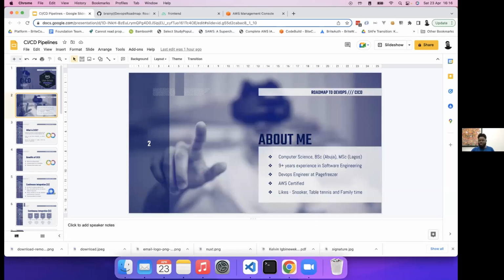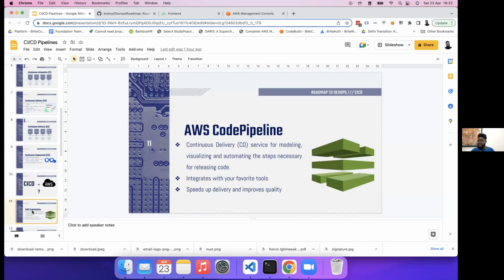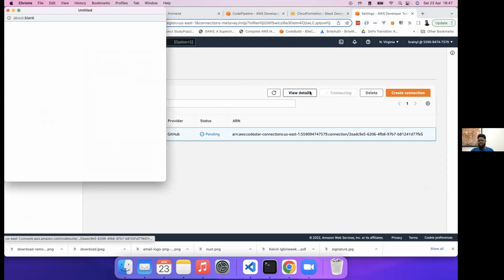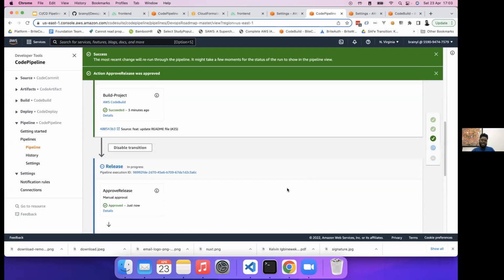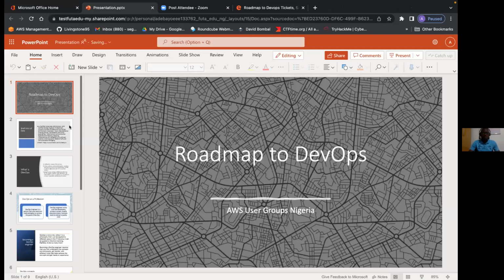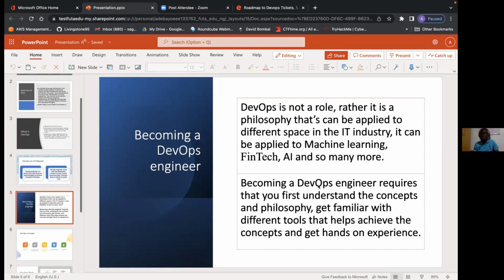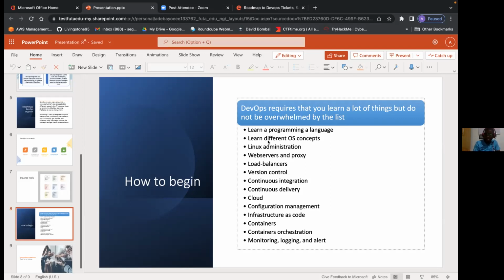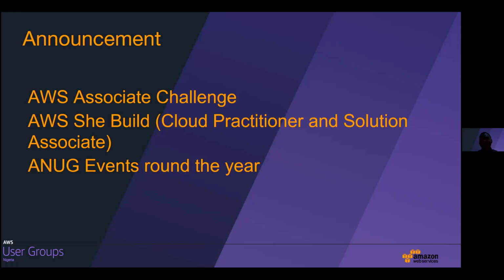Roadmap to DevOps Webinar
Devops Engineer is one of the top-paying role. As the world is transitioning into cloud computing the demand for Devops Engineer will skyrocket with dearth of experienced personnel to fill the position.

AWS Nigeria User Group is pleased to invite you to an online workshop tagged Roadmap to Devops

Join Dare Olufunmilayo, principal Devops Mentor, Darey.io and Kelvin Igbineweke, a seasoned Devops Engineer.